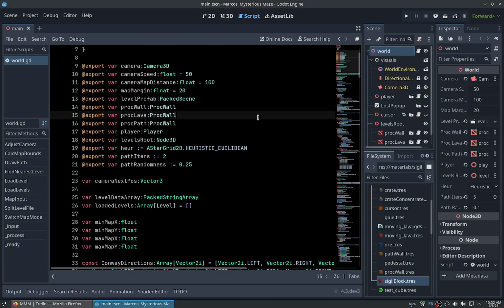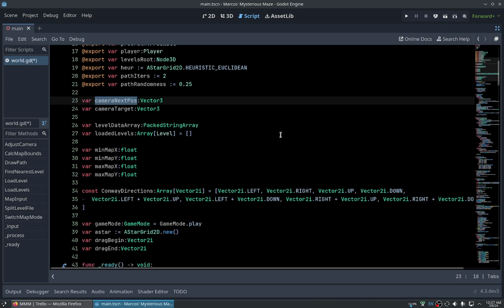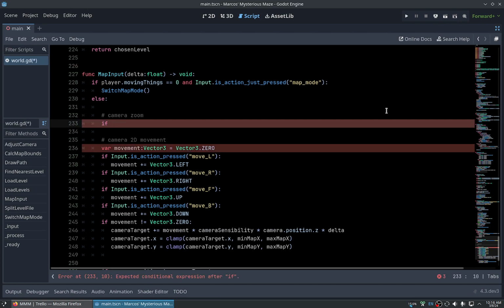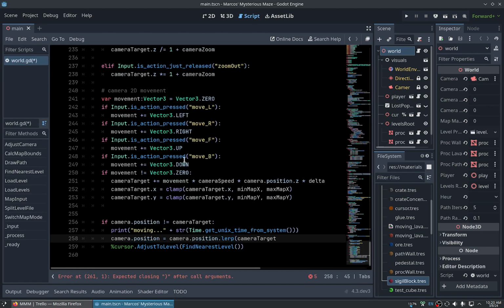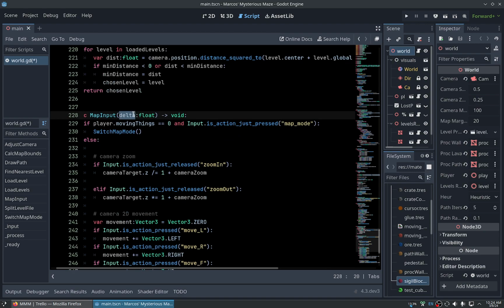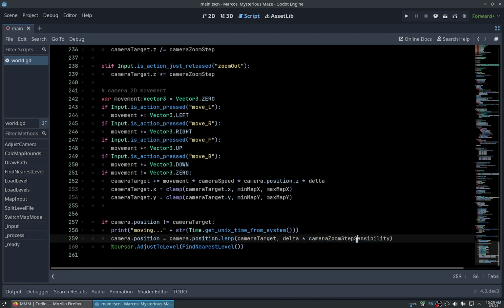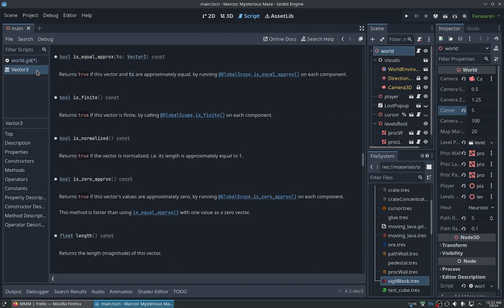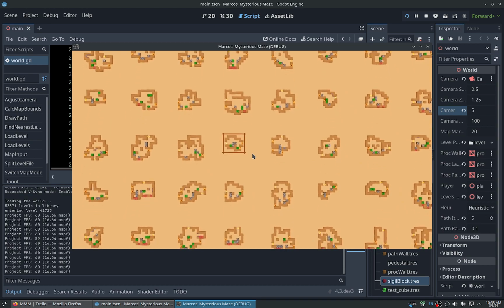FPS-independent map zoom and movement - Marcos' Mysterious Maze devlog #40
In this video I add the zoom-in and zoom-out capabilities to the map mode, to allow the player to get the "big picture" and/or travel faster to distant levels. I also show how to ensure that the movement interpolations are as independent as possible from the framerate.